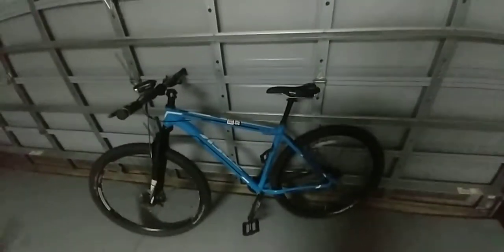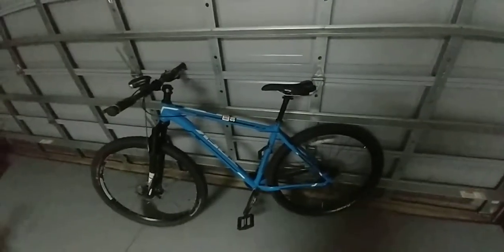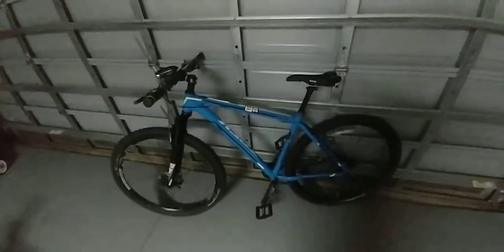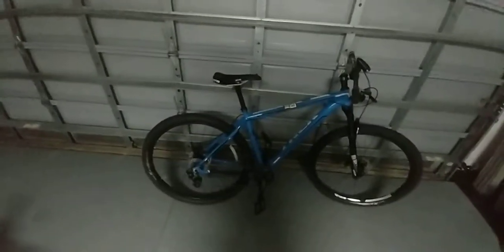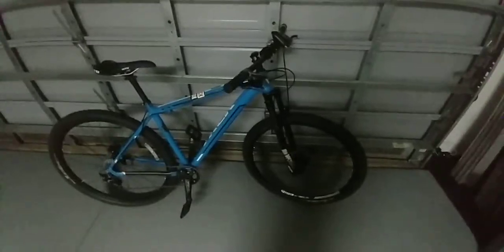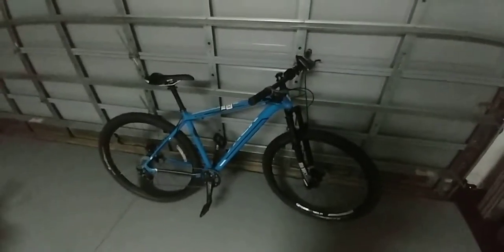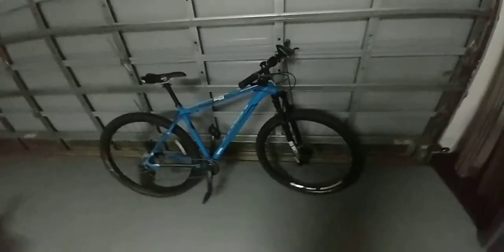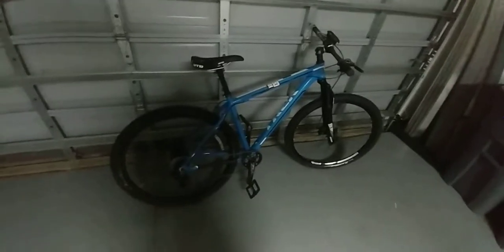2013 Trek Marlin Full Upgrade into 2019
Sorry I know the quality and lighting sucks, please forgive me.

Here are some photos of the day I bought the bike in 2013:

Frame: Trek Alpha Gold butted-aluminum, G2 Geometry

Fork
Orignal Fork: SR Suntour XCM, 100mm-travel w/lockout

probably ~2750 grams

New Fork
Rock Shox Recon RL A2 29" Fork

Rims/Wheels
(Original)
Bontrager AT-650 32-hole double-walled disc rims
RIM Sticker says rim AT-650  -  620 x 19 (AL 6061h t6 aluminum alloy)

WTB LASERDISC TRAIL 29ER FRONT WHEEL

Dropout Sizes:
9mm front dopout
10 mm rear

(Original Hubs)
Hubs FRONT  Formula DC20 front hub  O.L.D. 100mm
Hubs REAR  Formula DC22 alloy rear hub  O.L.D. 135mm

Tires
Old: Bontrager 29-2, 29 x 2.2 (original)

New:
Continental Race King 29er v2

Crankset
SHIMANO FC-M640 Zee  (175-mm, 36T with )

Bottom Bracket
68/73-mm Bottom Bracket Hollowtech came w/ crank

Chainring
Zee 36 teeth came w/ crank

Rear Derailleur
Shimano Zee M640

Rear Cogs
Shimano XT CS-M771 10 Speed Cassette - 11-32 teeth

Shifters
1x10 Shimano Zee M640 10 speed

Handlebars
Old: Bontrager low riser -  31.8 mm size -  diameter 690 wide  -   5mm rise
New: (replaced with carbon from diy carbon bikes 800mm handlebar)

Grips
RaceFace Half Nelson Locking Grip

Stem
Old: Bontrager SSR 4 bolt (3 risers underneath) 194 grams 10 degree rise    110mm
New: Race Face Stem

Brake Levers
Tektro

Brakes
Tektro Novela mechanical disc, 6-inch rotors (rotors 6 bolt)

Pedals
Imrider Lightweight Polyamide from Amazon

Saddle
Bontrager Evoke 1  PN 306186

Upgraded: WTB Rocket Saddle PRO

Seatpost
Bontrager SSR - 12nm max torque - 27.2 diameter

replacing with diy carbon seatpost 130 grams
(both handlebar and seatpost from diycarbonbikes.com)

Headset
Is a Gary Fisher style that says "all work and no play is no fun at all" replacements

New Headset: Chris King
I said in the video it was cane creek but it was chris king :)